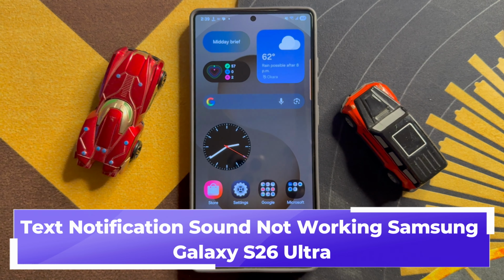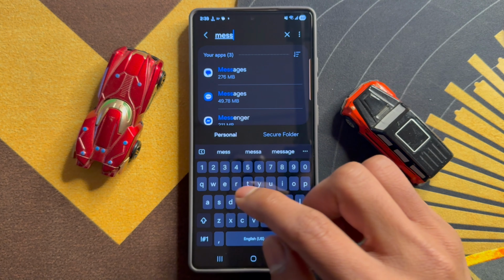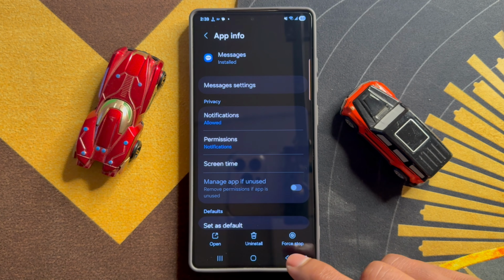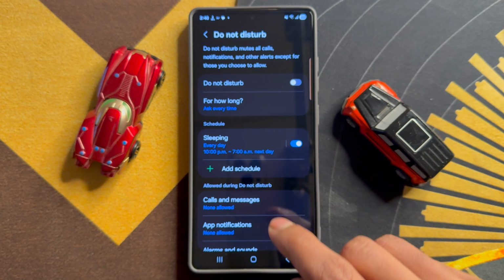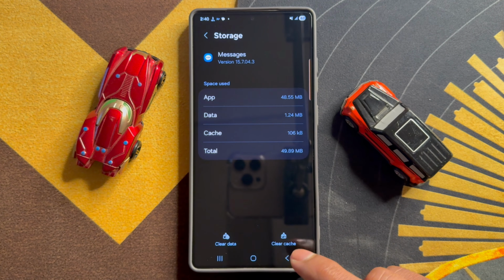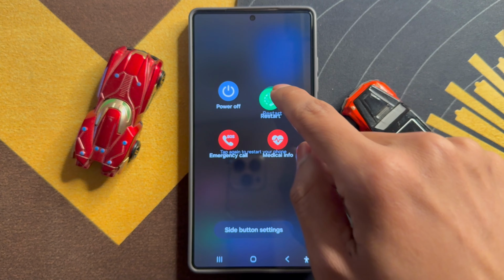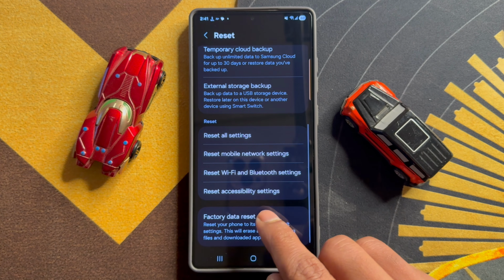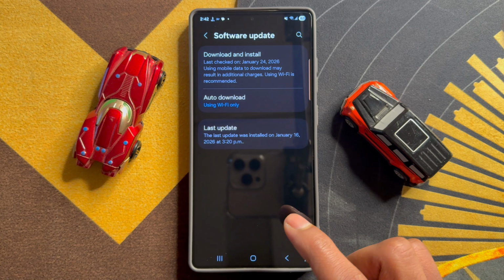How to Fix Samsung Galaxy S26 Ultra Text Notification Sound Not Working